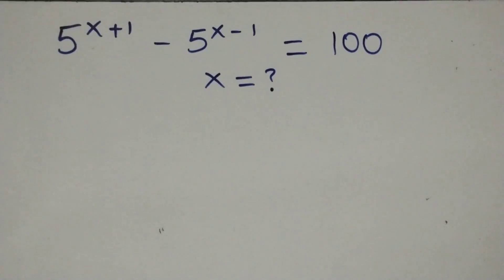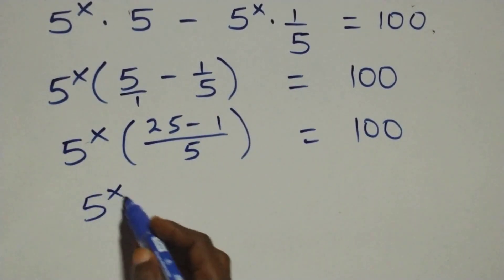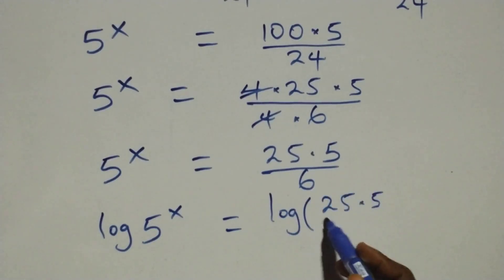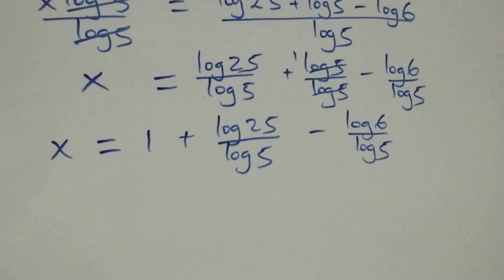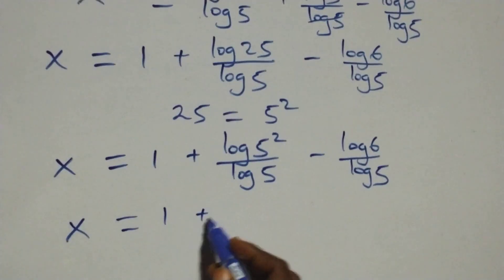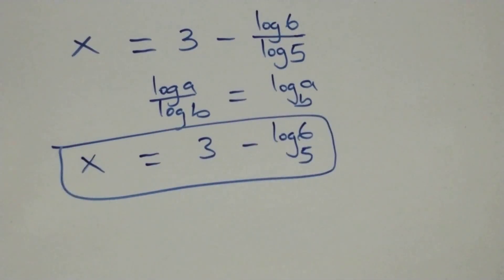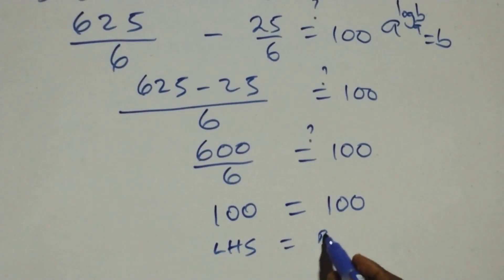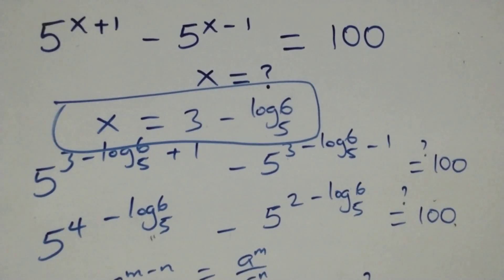Only 1% Solve This! Germany Math Olympiad Problem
Get ready for a brain-teasing challenge! 🤯
In today’s video, we tackle a Germany Math Olympiad problem — a question designed to test your reasoning, creativity, and problem-solving skills.

Before watching the full explanation, try to solve it yourself and drop your answer in the comments. Let’s see how many people can get it right! 💡✍️

In this video, you will learn:
✔ How to approach Olympiad-style questions
✔ Step-by-step reasoning and solution
✔ Useful strategies for competitive math exams
✔ Tips to improve your logic and problem-solving skills

Whether you’re preparing for competitions, school exams, or you simply love maths challenges, this problem will sharpen your mind and boost your skills.